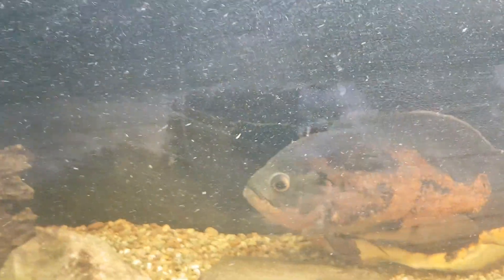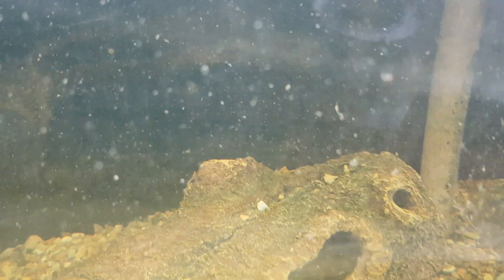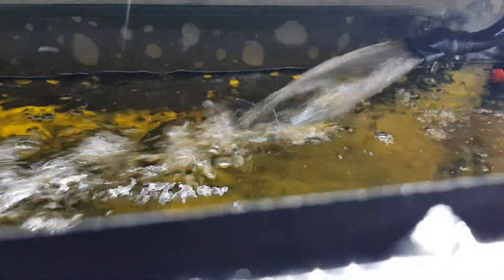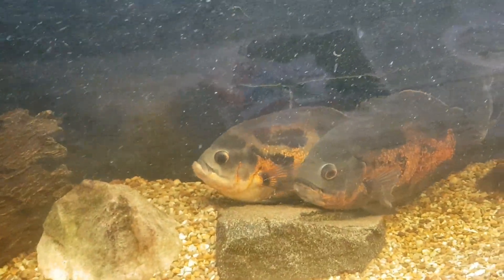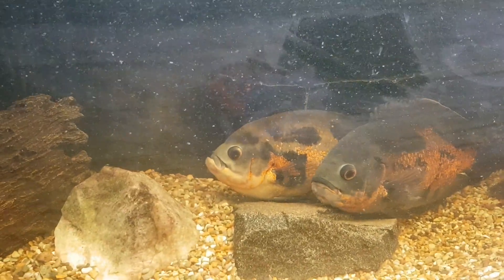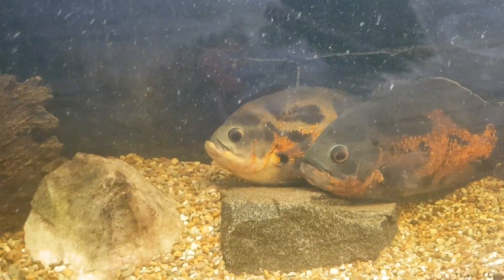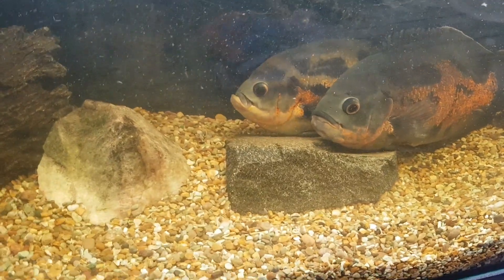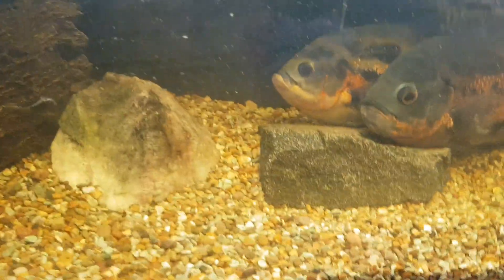New Filter Running